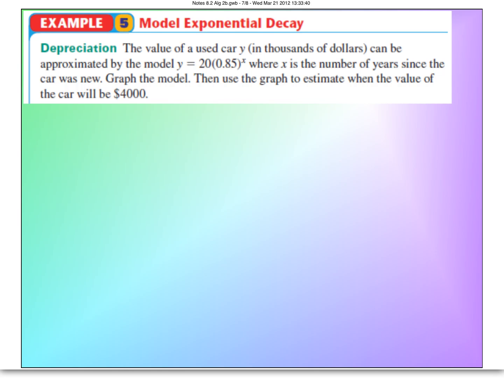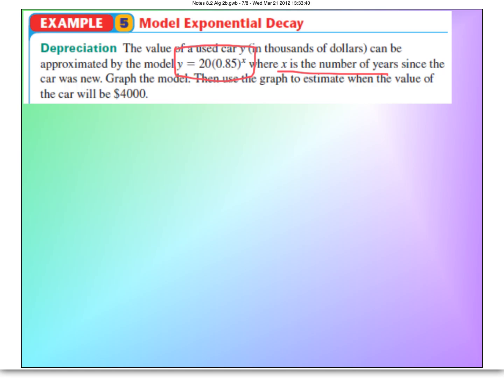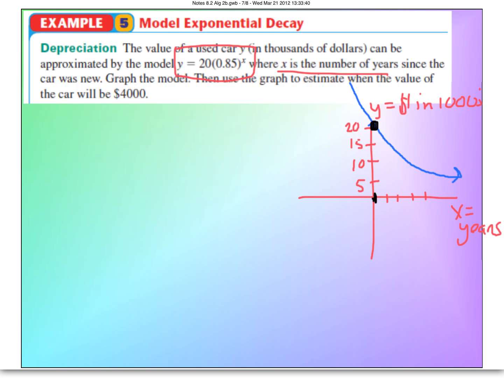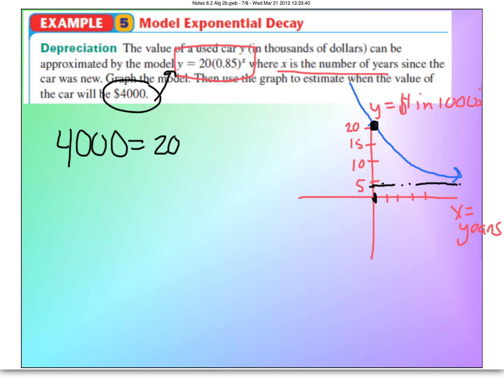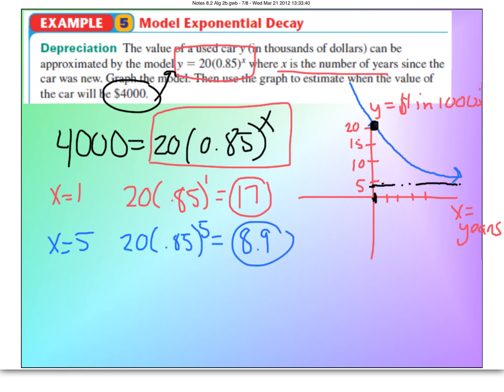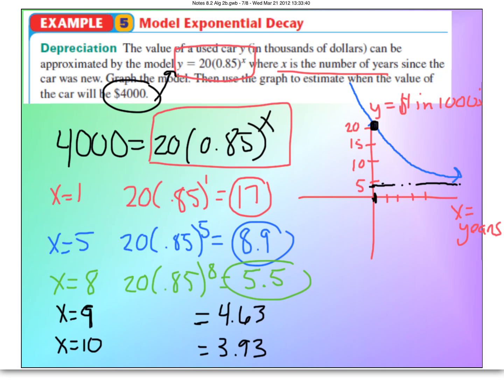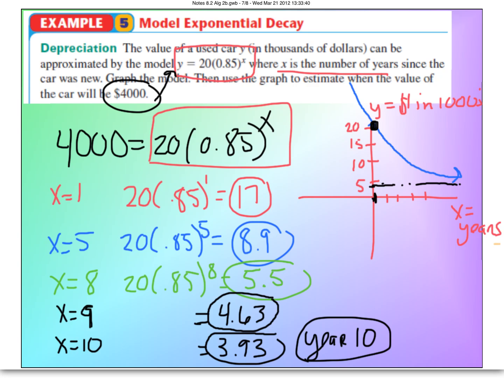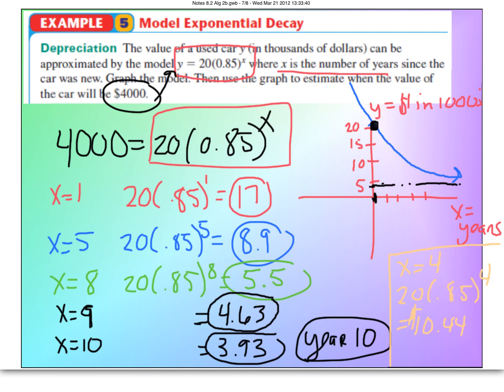8.2a Alg 2 Notes